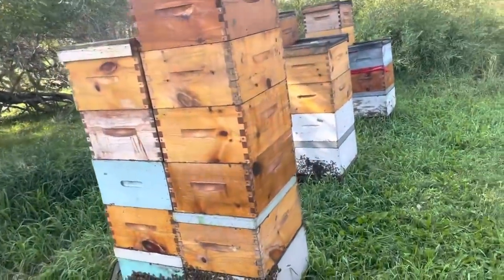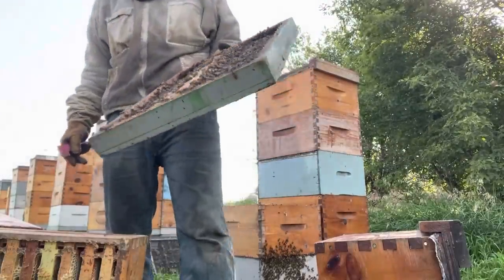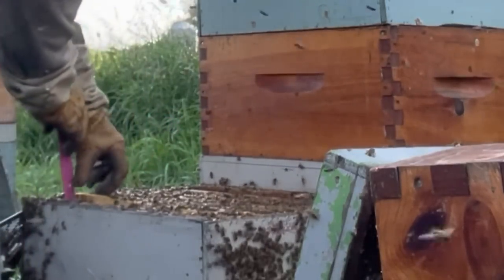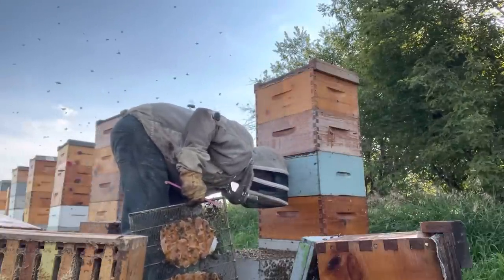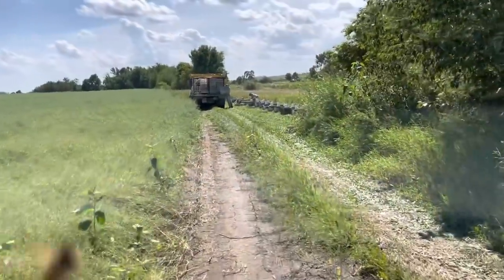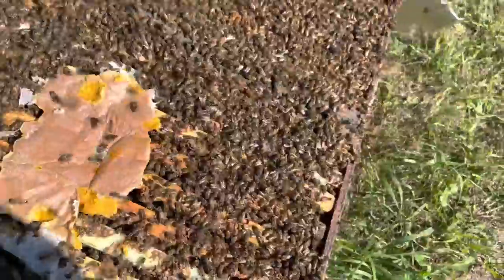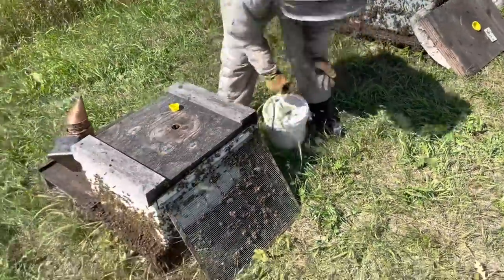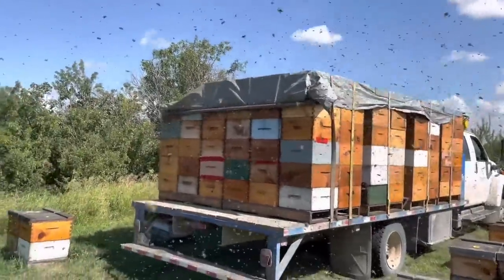Oh That Familiar Sight, The Home Stretch Aug 22, 22